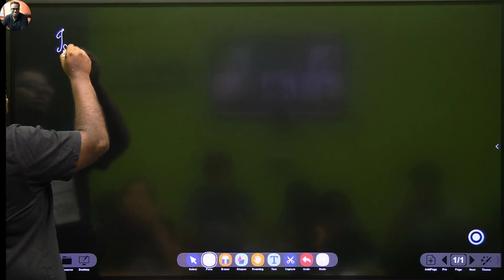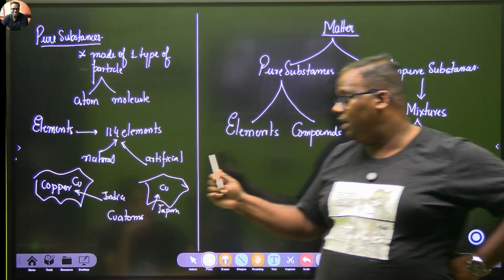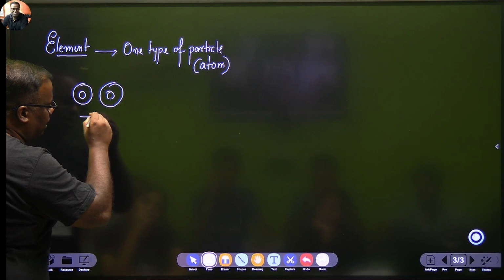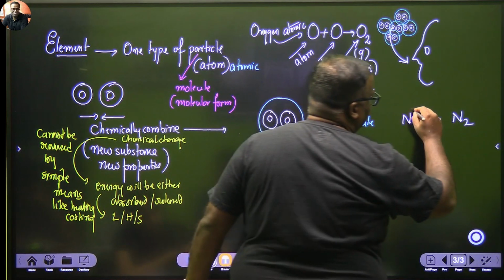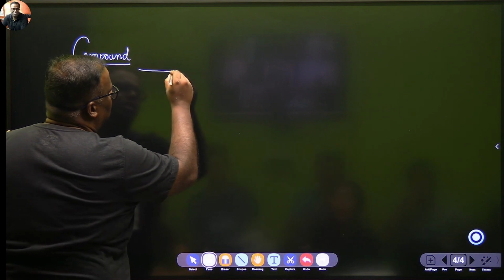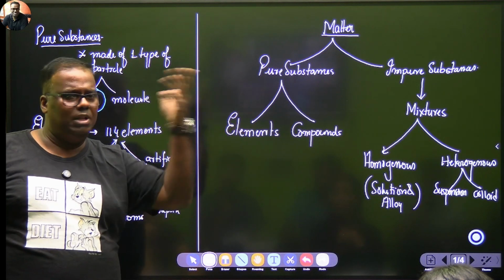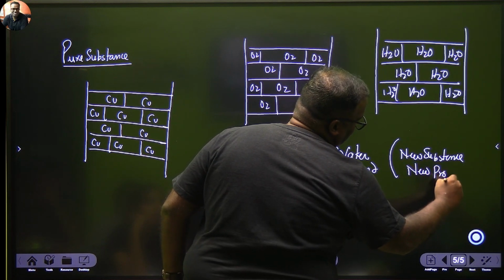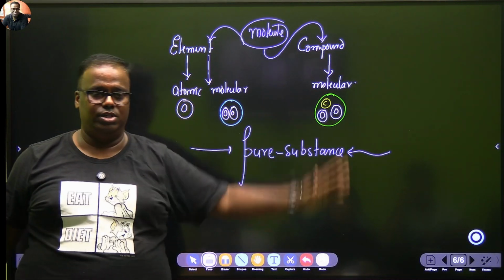Lec 01 I Matter Introduction I Pure Substances I Grade 9